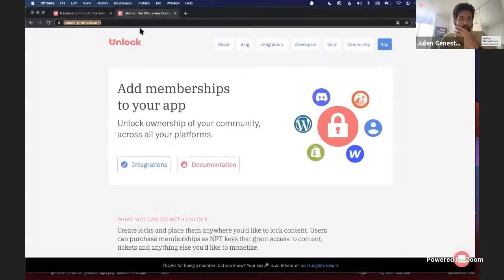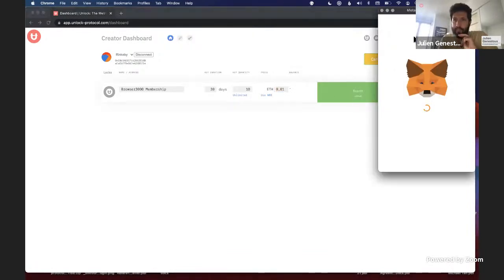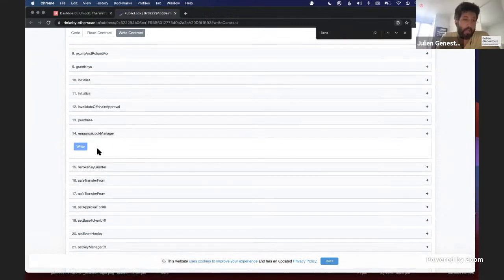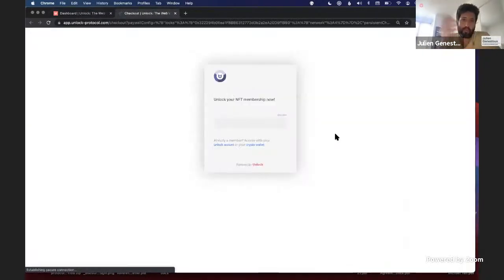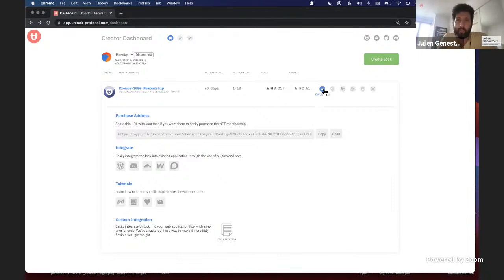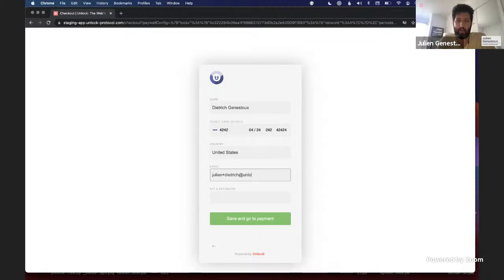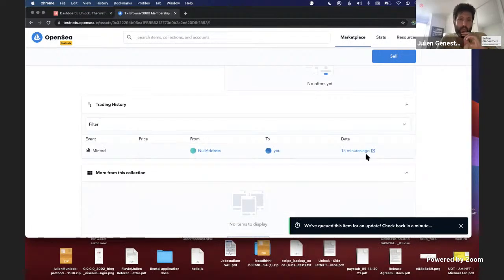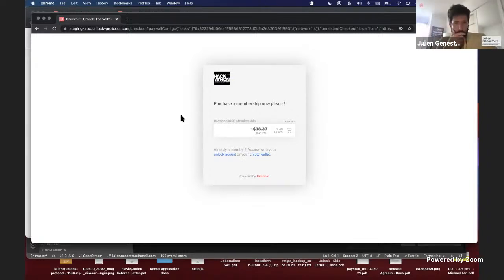Browsers 3000: Unlock Learning Session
To get builders ready, we’re gathering web builders, browser makers, and the dweb ecosystem together to grow both the vision of a decentralized browser and the community creating it.

Browsers 3000 is a six-week virtual event to explore and accelerate the development of web3 in the browser through experimentation and challenge prizes of up to $20,000 worth of Filecoin (FIL).

Like all IPFS Community events, Browsers 3000 expects all speakers and participants to follow the IPFS Community Code of Conduct

We believe that our mission is best served in an environment that is friendly, safe, and accepting, and free from intimidation or harassment. Towards this end, certain behaviors and practices will not be tolerated.